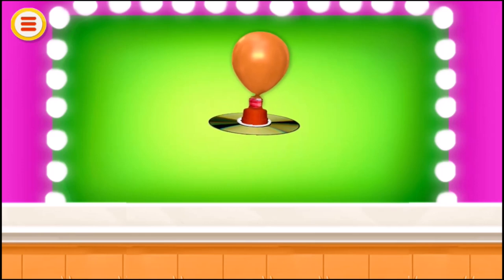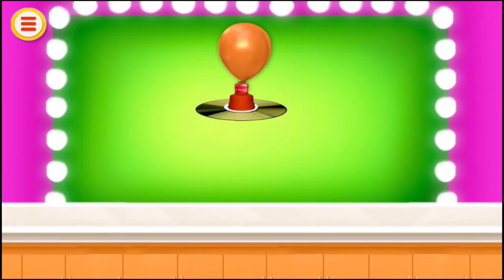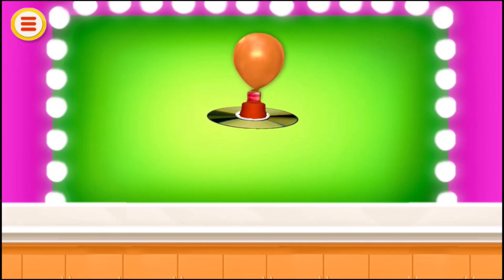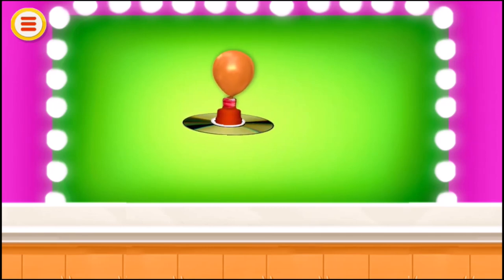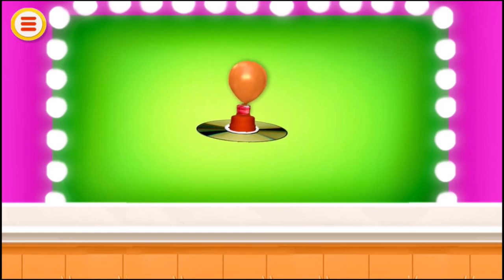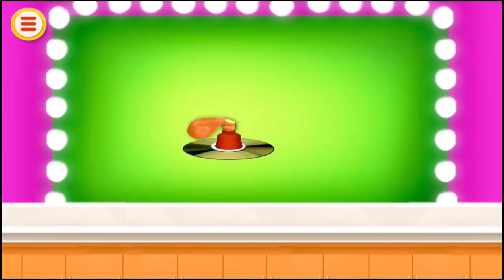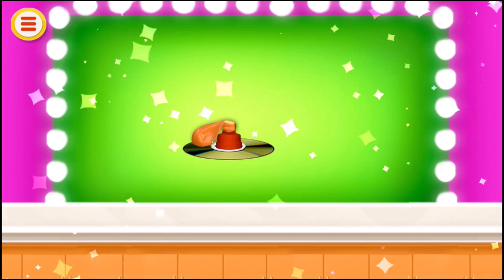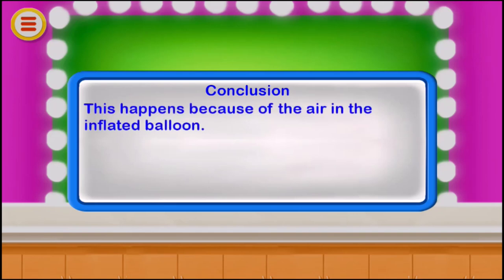You will learn to move a DVD with the help of inflated balloon.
Instruction
You will learn to move a DVD with the help of
inflated balloon.

Conclusion
This happens because of the air in the
inflated balloon. 👉🏻